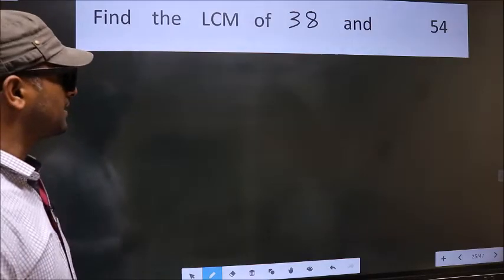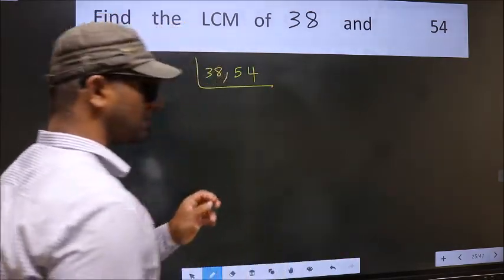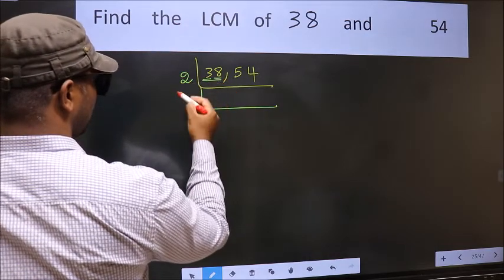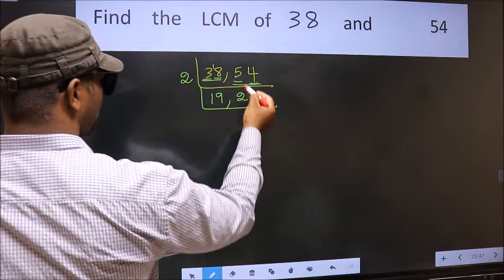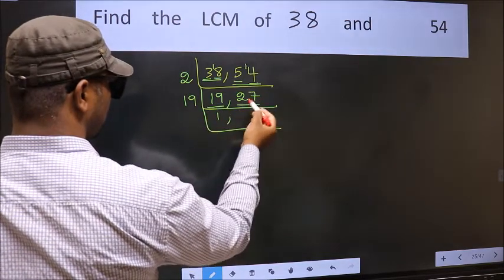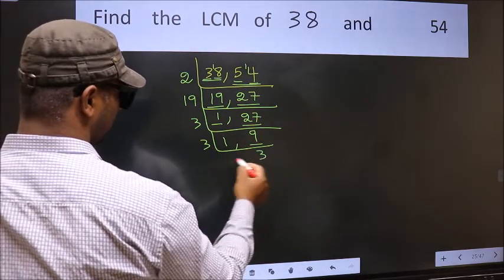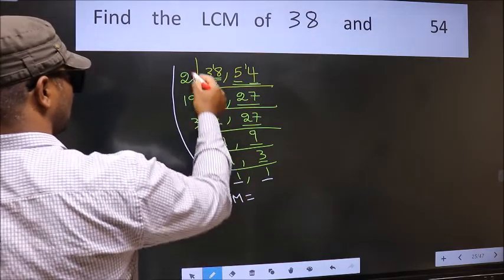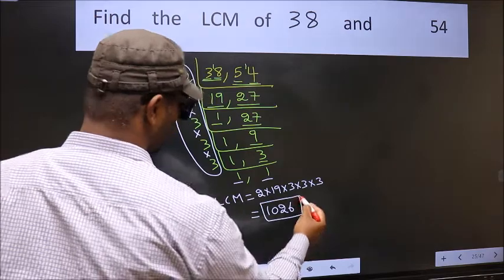LCM of 38 and 54